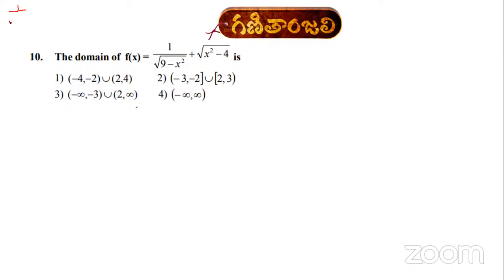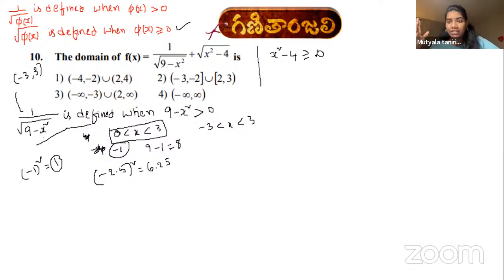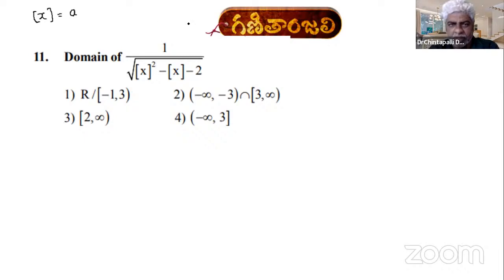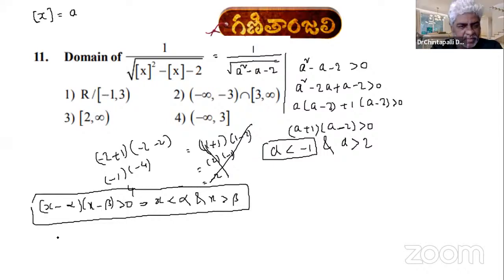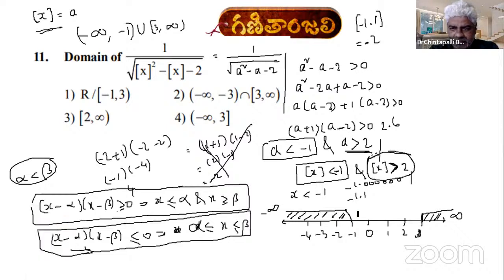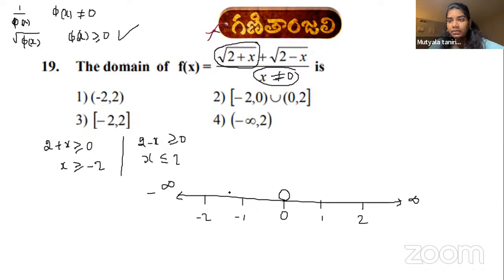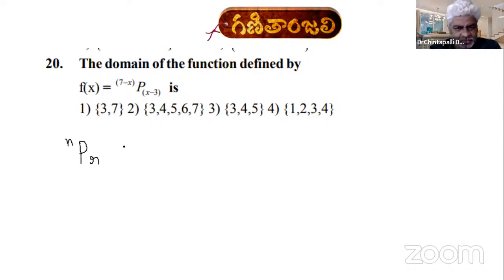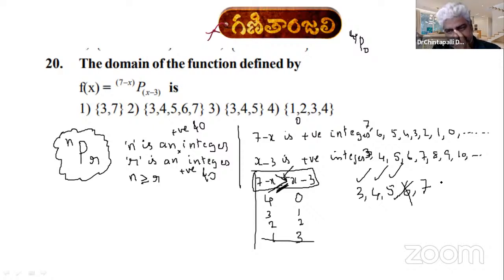Domain of a function for SAT/JEE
Domain of a function for SAT/JEE mathstricks jeemains eamcet Calculus Disclaimer Under Section 107 of the Copyright Act 1976, allowance is made for 'Fair Use' for purposes such as criticism, comment, news reporting, teaching, scholarship, and research, Fair use is a permitted by copyright statute that might otherwise be infringing, Non-profit, educational or personal use tips the balance in favorcarsawful recordsryan gosling